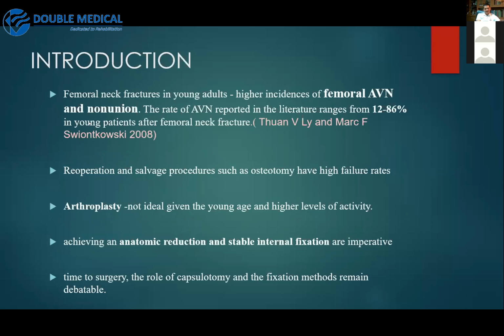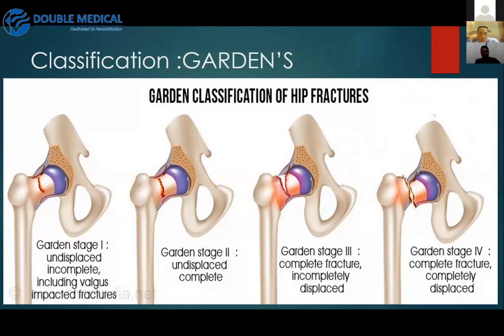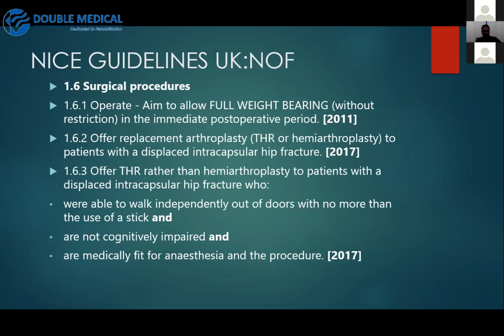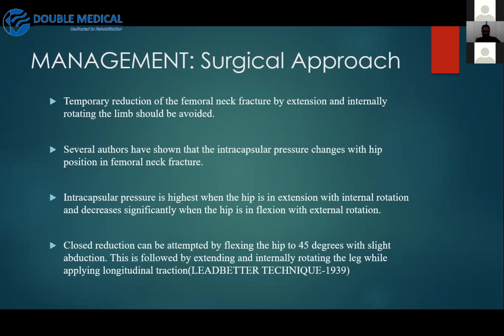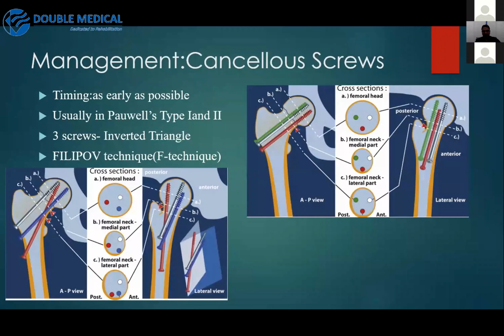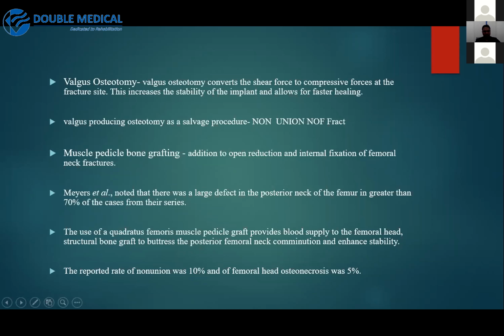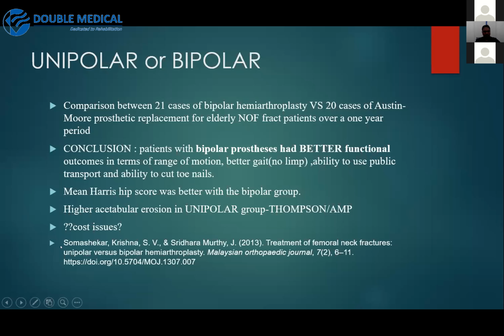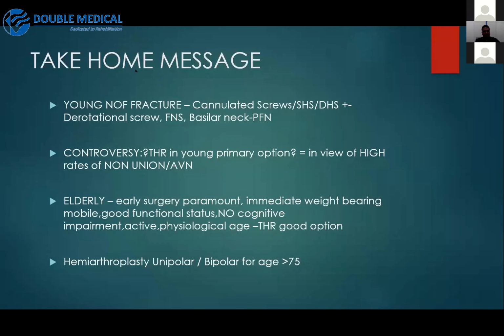Double Medical Group Peritrochanteric Fracture Webinar - Dr. Jeffrey Jaya Raj